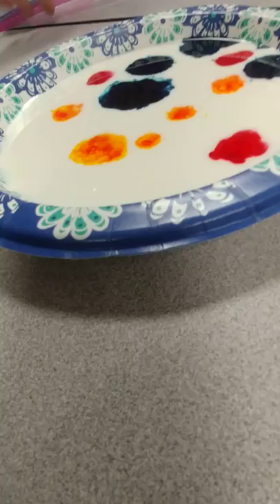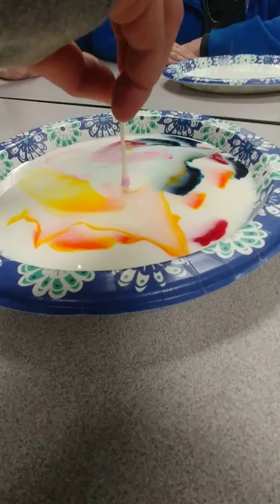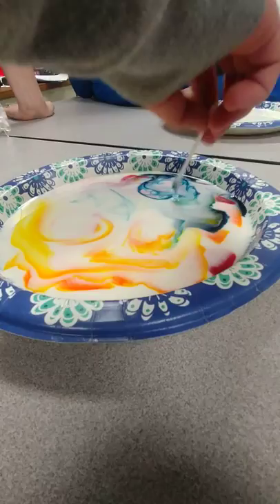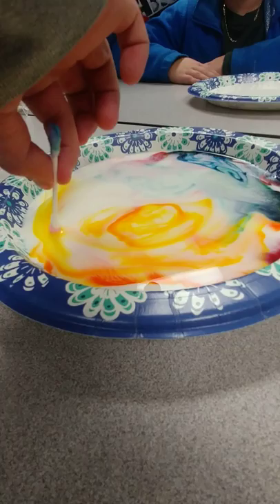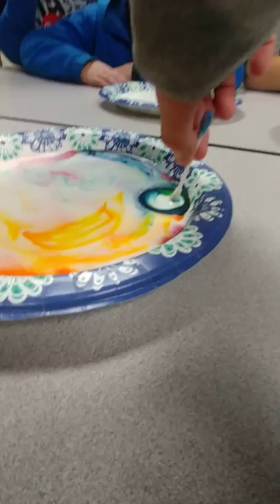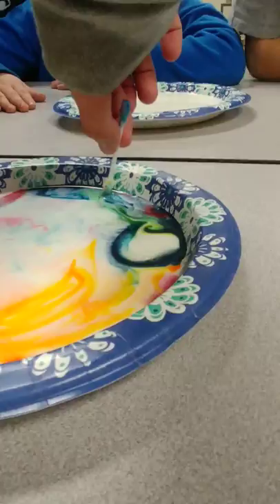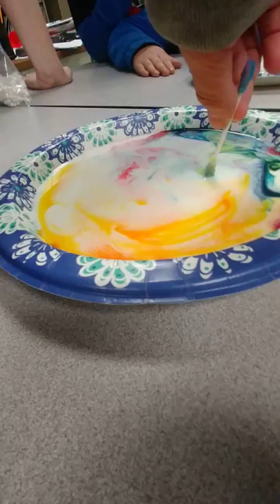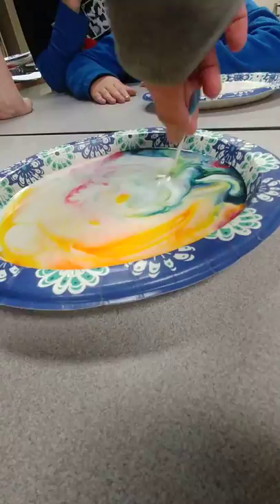November 27, 2018